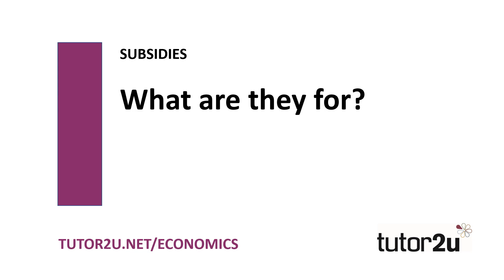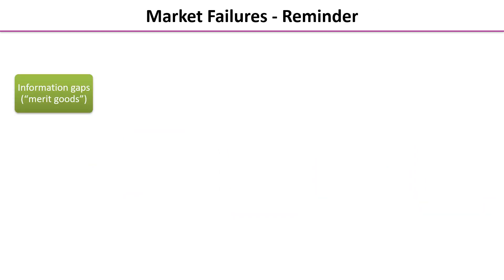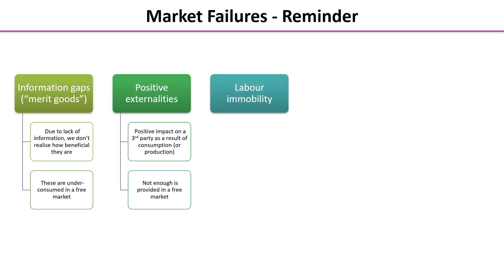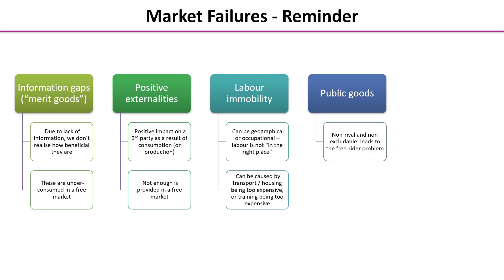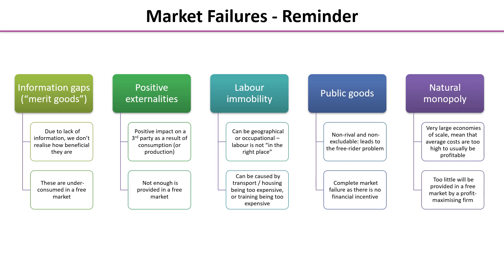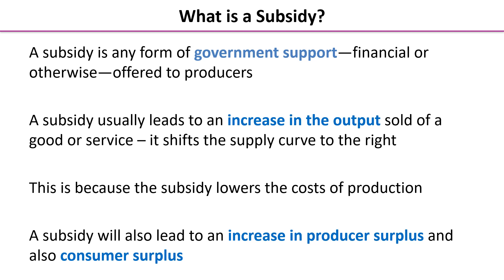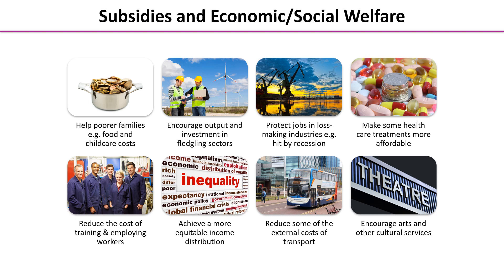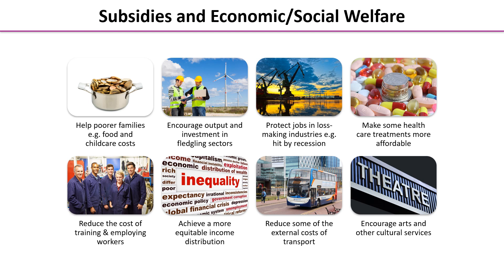Subsidies - What are Subsidies For | Economics Revision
This introductory video provides an overview of the various types of market failure that can be tackled by using subsidies, including information gaps (merit goods), positive externalities, labour immobility, public goods and natural monopoly / strategic industries.